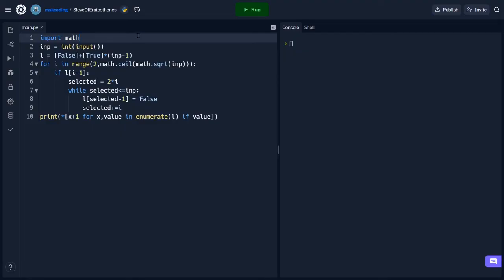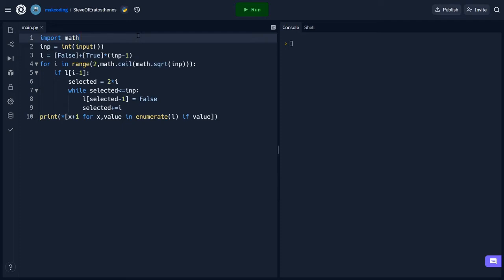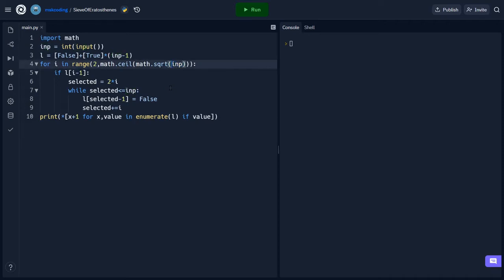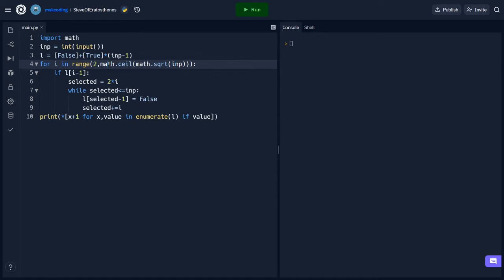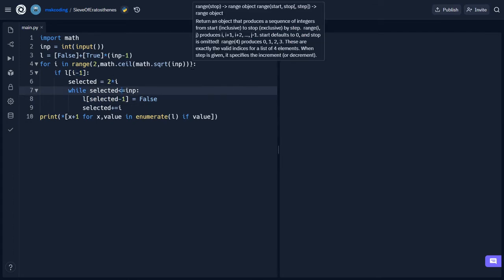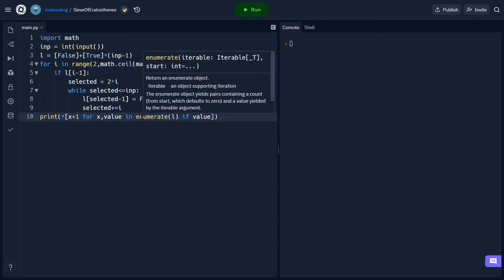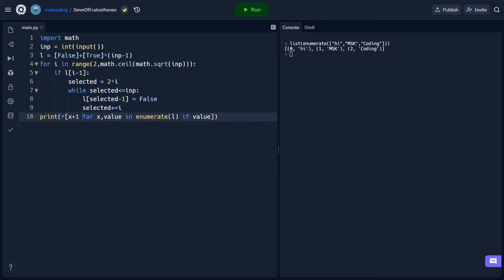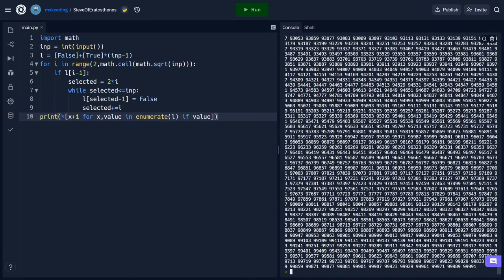Sieve Of Eratosthenes | Python Program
This program runs the Sieve of Eratosthenes, which is an algorithm to find prime numbers